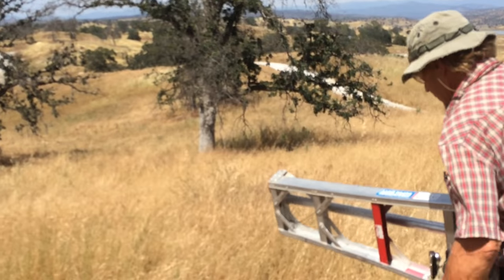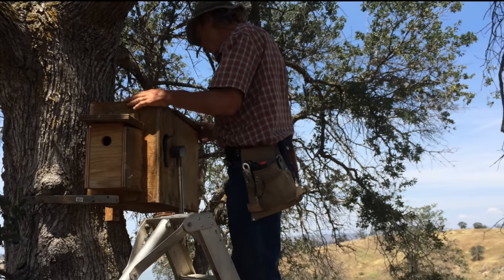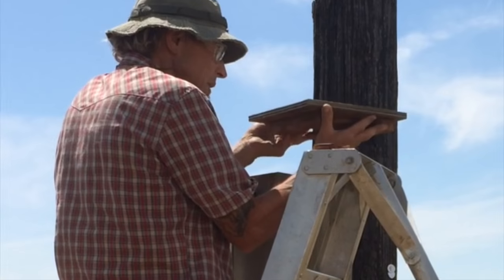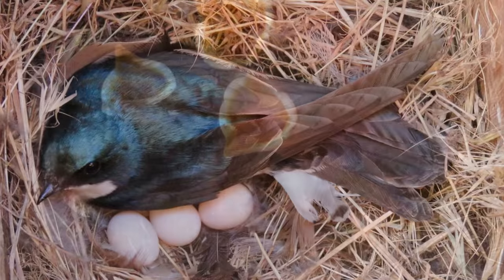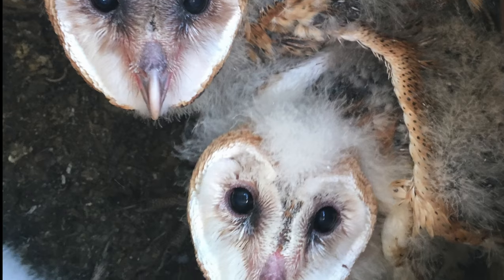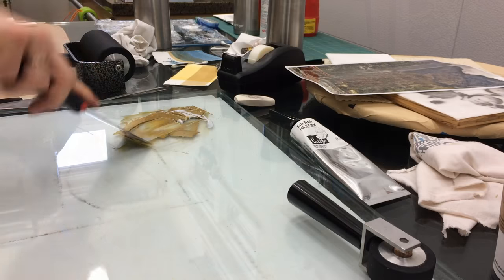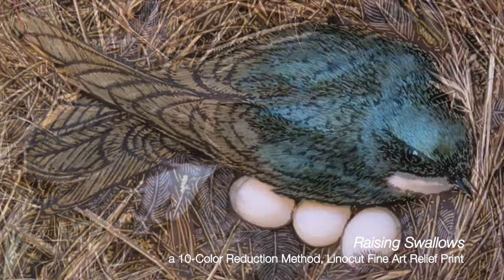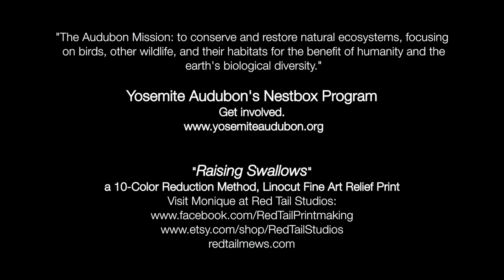Raising Swallows Yosemite Audubon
In 2012, Yosemite Area Audubon Society began a long-term program to build, install, and monitor nestboxes in Madera, Mariposa, and Merced counties. The first year of the program focused on American Kestrels and has now expanded to include Barn Owls, Wood Ducks and cavity-nesting passerines. In this fourth year of the program, we have passed 1,100 fledglings to date!

Families housed:
American Kestrels
Barn Owls
Burrowing Owls
Western Screech Owls
Ash-throated Flycatchers
Oak Titmice
Western Bluebirds
Wood Ducks
House Wrens
Tree Swallows
White-breasted Nuthatches

Local artist, Monique Wales, is also featured in this short.  Inspired by Yosemite Audubon's program, she designed the fine art linocut seen in the film, which has become the face of the Nestbox Program.  More about the artist can be found

The music in the film, "Border Blaster", by Josh Woodward, can be found

Get involved today! If you are interested in participating in the building, installing, or monitoring activities of the Nestbox Program, or would just like to tag along, contact our Conservation Chair and we’ll contact you with more information on how to help.